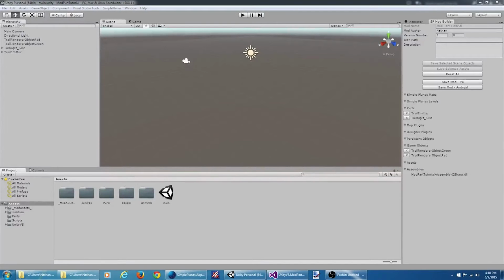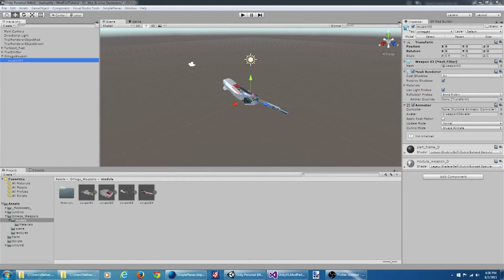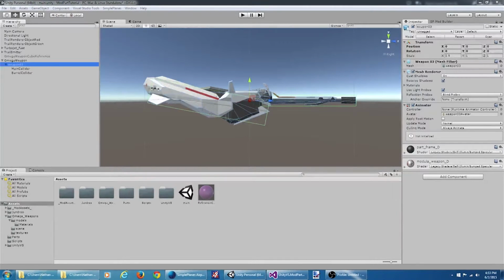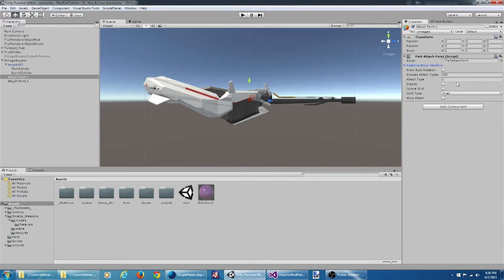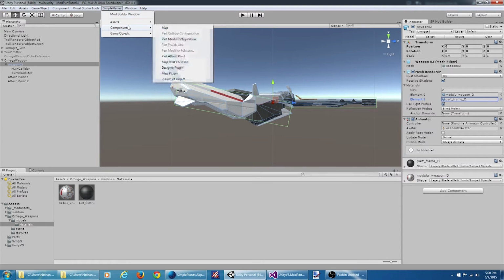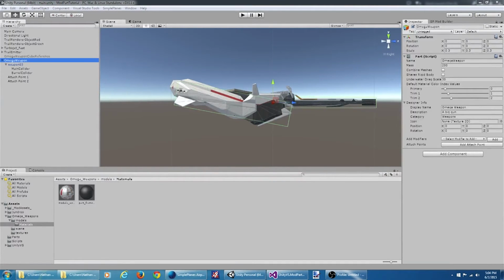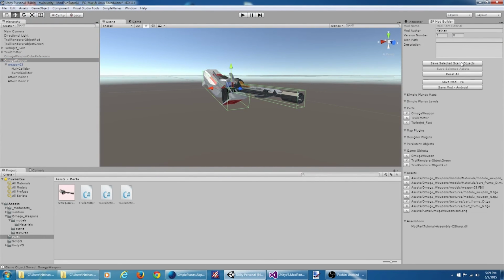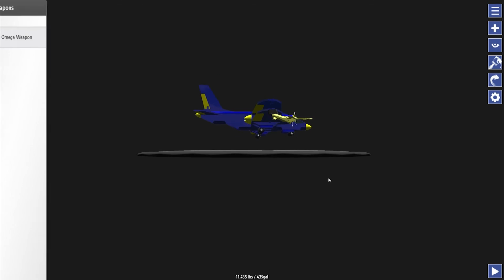SimplePlanes Modding - Custom Parts - Part 4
A SimplePlanes modding tutorial that covers the basics of creating a custom part with a custom mesh.